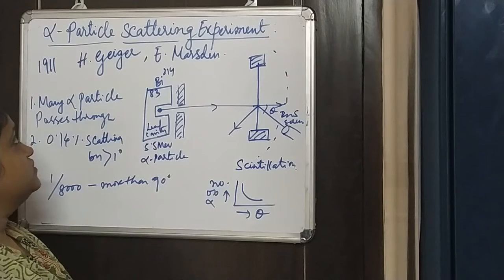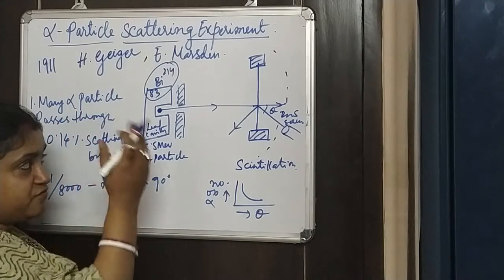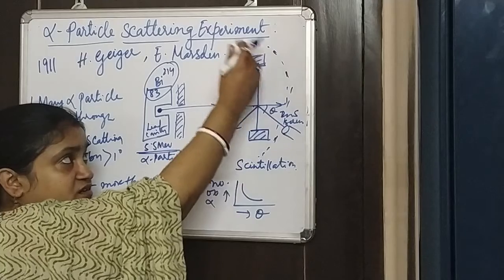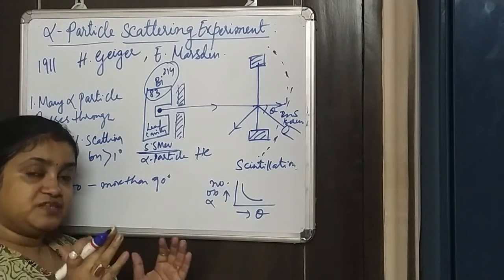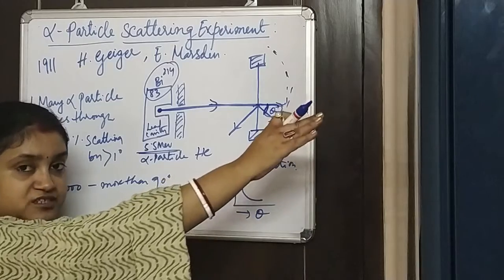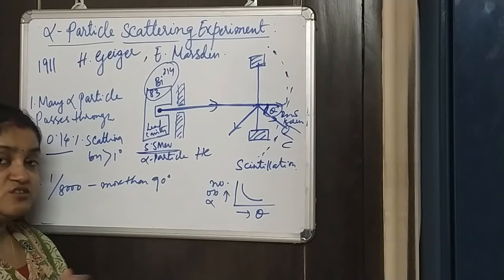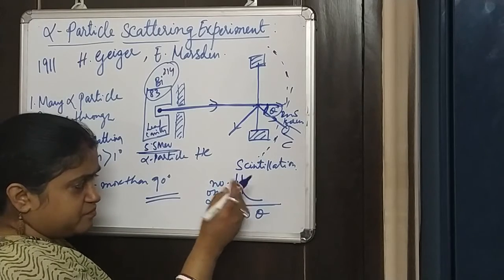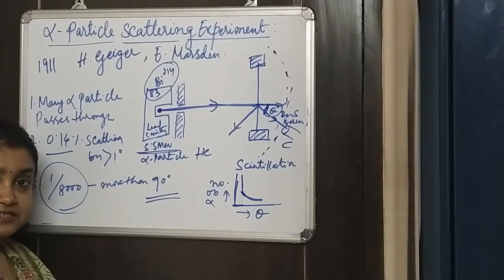Alpha particle scattering experiment